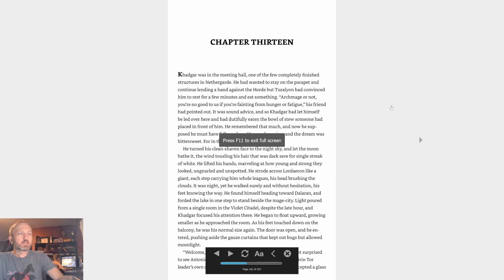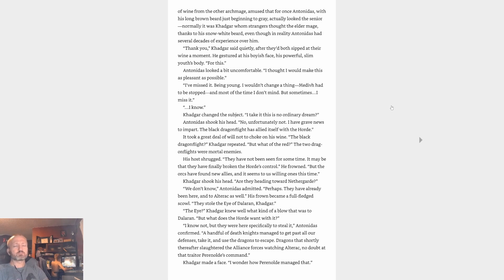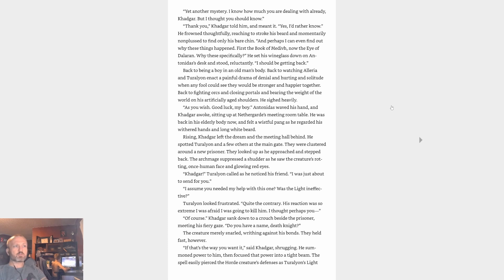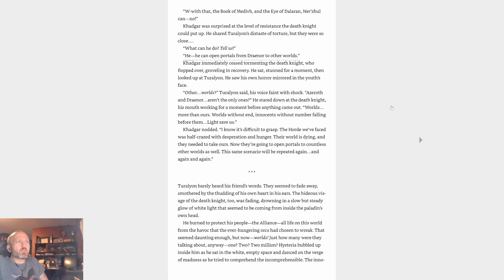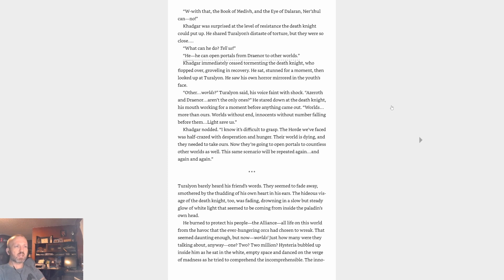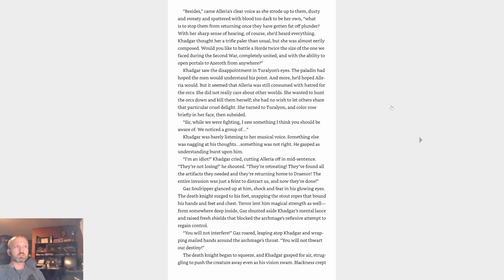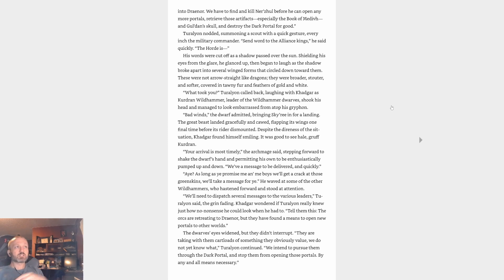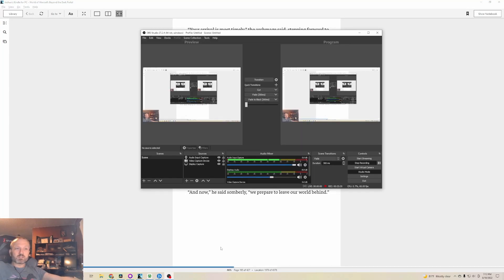Lore of Warcraft - Episode 429 - Beyond the Dark Portal Chapter 13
Beyond the Dark Portal Chapter 13 on the Alliance's decision to pursue the Horde back to Draenor and defeat them once and for all